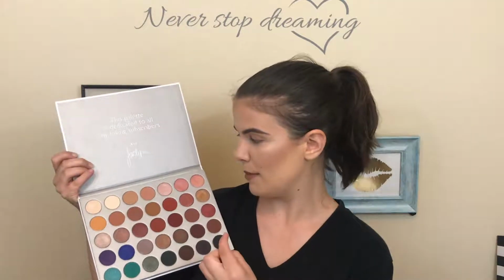EVERY COLOR IN THE JACLYN HILL PALETTE! // Challenge!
I took inspiration from a recent video I saw and decided to use an entire eyeshadow palette on my eyes. And since I'm a lunatic, I chose one of the biggest palettes I own!! Of course, I fully understood it would not come out well... also.. I forgot a color!! WHYYYY!